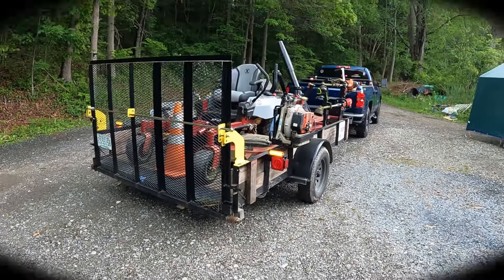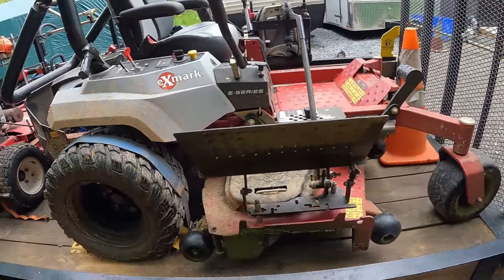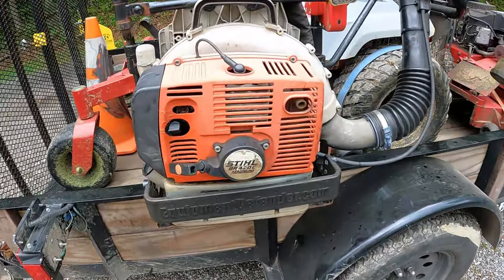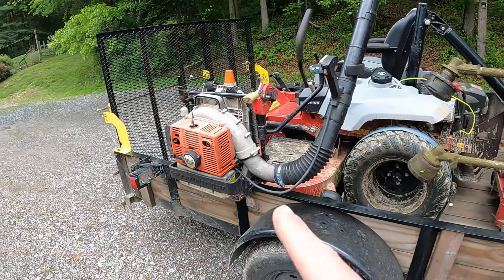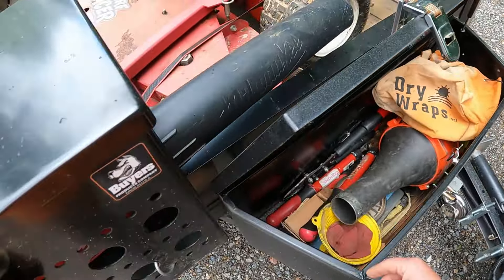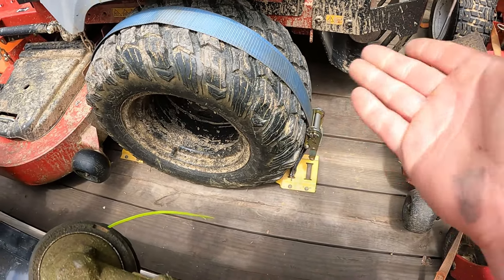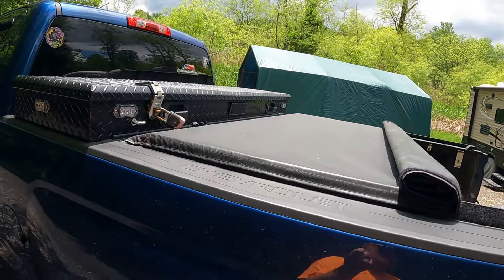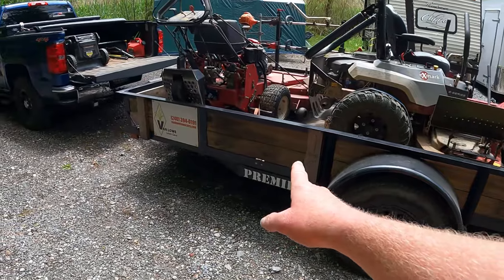2024 Solo Lawn Care Setup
My 2024 Solo Lawncare Setup

GOD BLESS!

Check out products mentioned in this video!

Erickson 09160 Wheel Chock Tie-Down Kit

SureCan 2 Gallon Self Venting Gasoline Fuel Can

Darwin’s Grip

Milwaukee M18 FUEL Handheld Blower

Milwaukee 2825-20ST 18V Cordless Brushless String Grass Trimmer with Attachment Capability

Buyers Products LT17 Mount Multi Rack Organizer Holder with Lid

Jungle Jim's Rapid Latch Tailgate Locking System

Cup Holder Tablet Mount